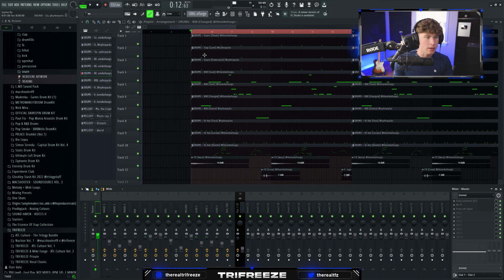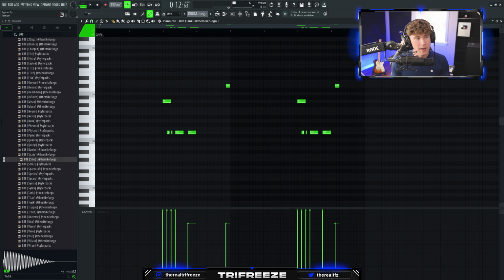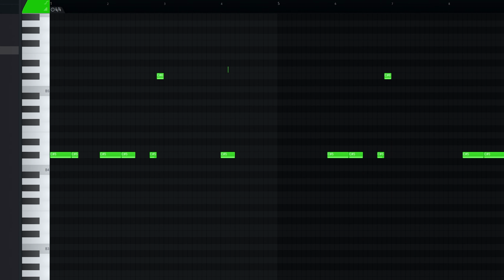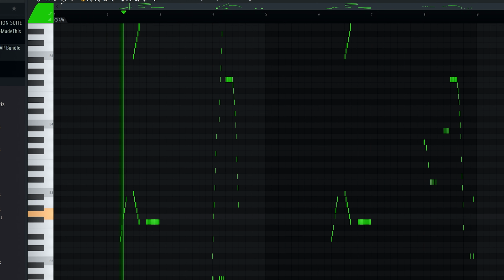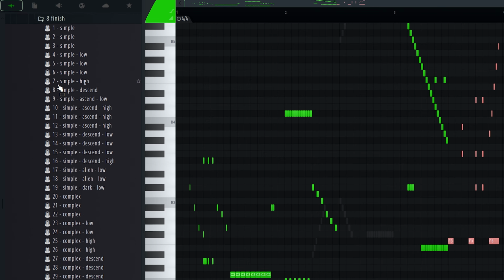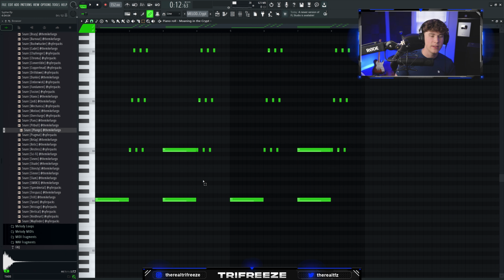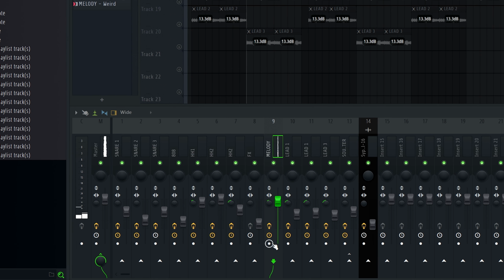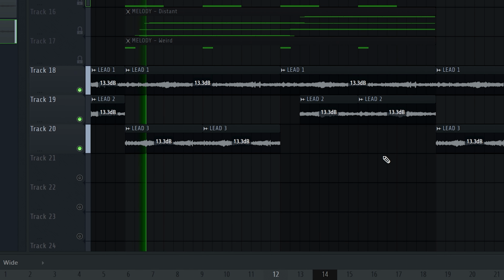The ULTIMATE Supertrap Tutorial (STOCK PLUGINS ONLY) | FL Studio Tutorial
Ayee 💯🔥 Gonna show you guys how to make dark supertrap beats from scratch using ONLY stock plugins

Follow on IG: @syferpacks

SYFER MIDI Fragments (showcased in the video) are a game-changer 🔥 Combine any fragment together to create endless combinations of crazy Supertrap drum patterns. The possibilities are truly infinite, and the results are always mind-blowing

🧪 Computer Specs
➦ CPU Intel i9-12900K
➦ GPU Nvidia Quadro P2200
➦ RAM 32GB
➦ SSD 2TB

🎥 Camera Gear
➦ Canon M50
➦ Sigma 16mm f/1.4 (YouTube Lens)
➦ Sigma 54mm f/1.4 (Portrait Lens)

Timecodes:
0:00 INTRO
0:25 SNARES
0:59 808S
3:59 HIHATS
6:49 SFX
7:18 PAD 1
8:13 PAD 2
8:40 PLUCK
9:17 ACCENT
9:30 MELODY PROCESSING
11:10 FINAL BEAT
11:25 FYE SUPERTRAP KIT
11:17 CRAZY OUTRO FR

Tags (ignore)
how to make dark supertrap
how to make supertrap
how to make dark melodies for supertrap
how to make supertrap melodies
how to make dark harp beats
how to make unique beats fl studio
how to make dark unique beats in fl studio 20
how to make harp music
fl studio 20 how to make harp beats
cubeatz harp melody
harp vst fl studio
how to make emotional piano beats from scratch
how to make beats like trifreeze
roddy ricch tutorial trifreeze
kontakt sauce
loop breakdown
pvlace loop breakdown
808 mafia sample tutorial loop breakdown